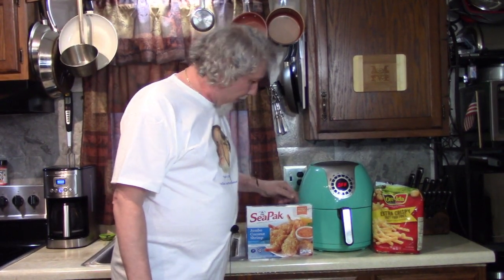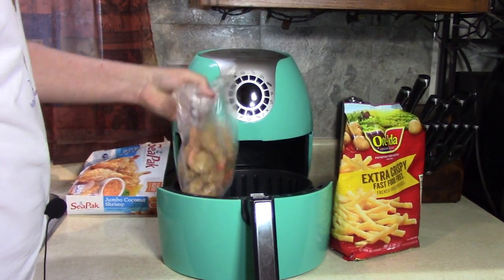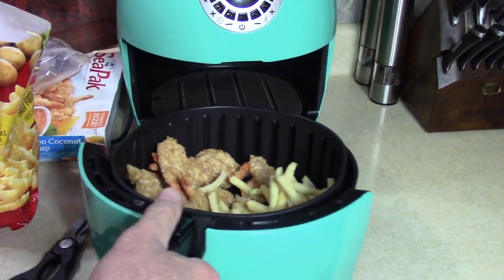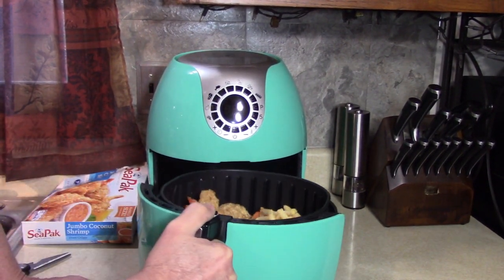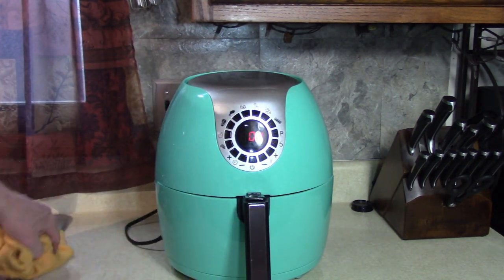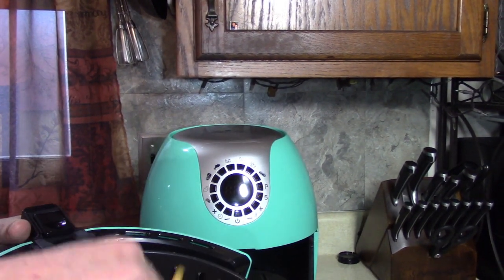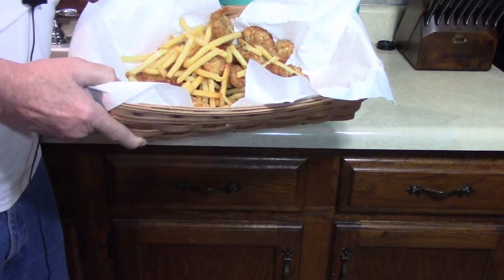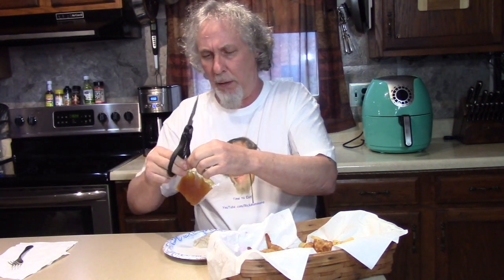Air Fried Coconut Shrimp in the Basket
Crunchy and Delicious! Coconut Breaded Shrimp and Fast Food Style Crispy Fries!

Send Mail To:
Rick Mammana